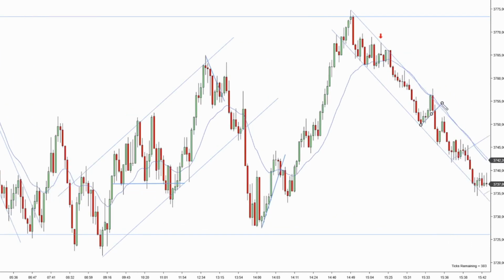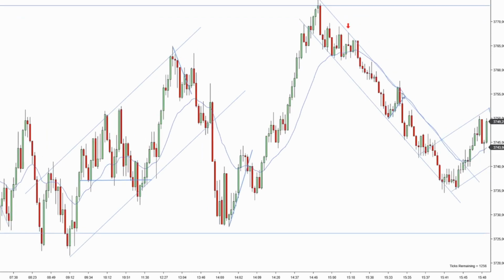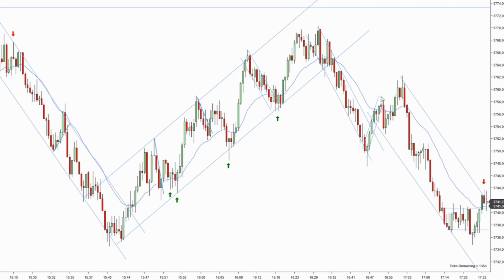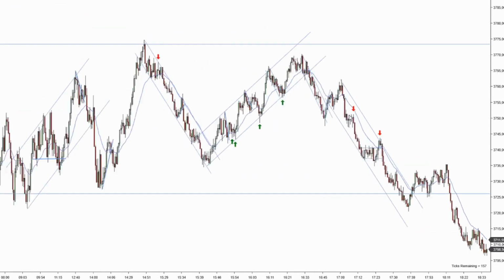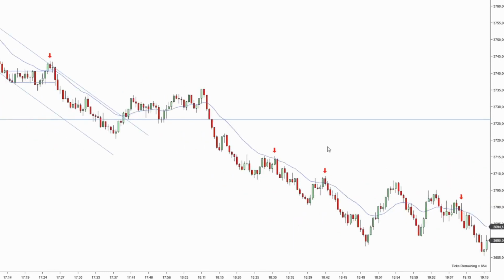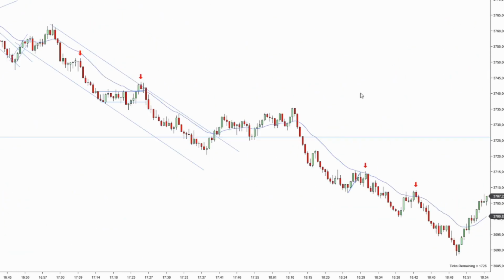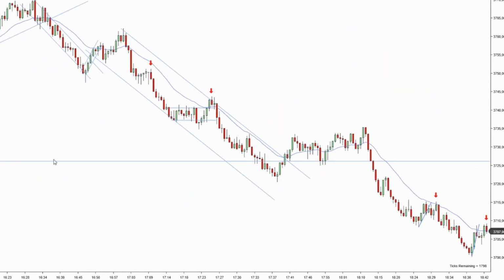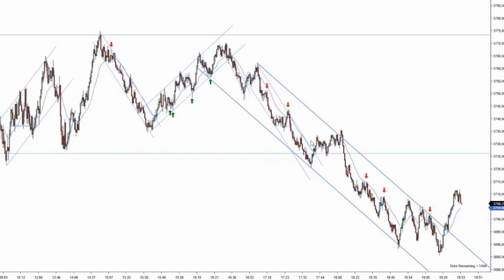DAYTRADING High Volatile Market | Stock Market Technical Analysis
Key rules of our strategy:
1) Second entried in the direction of a trend
2) Trendlines
3) Failed breakouts
4) Failed second entry counter trend
5)  Support and resistance